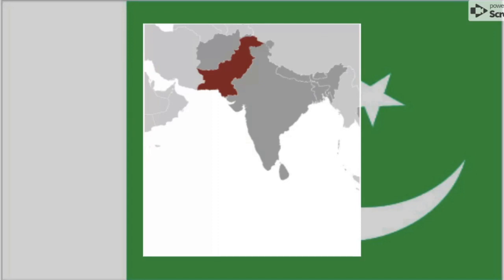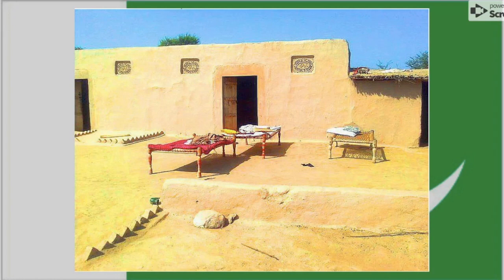Teaching Students from Pakistan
This video discusses some Pakistan Cultural Norms as well as some strategies for teaching students from Pakistan and other cultures in general.